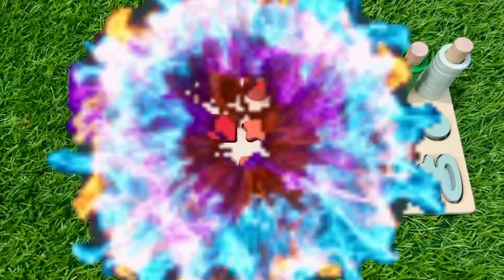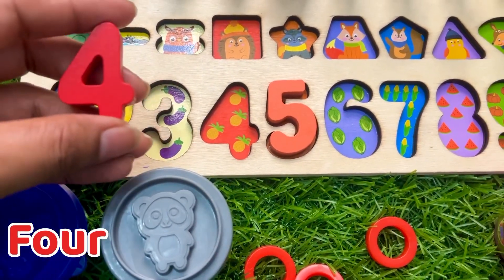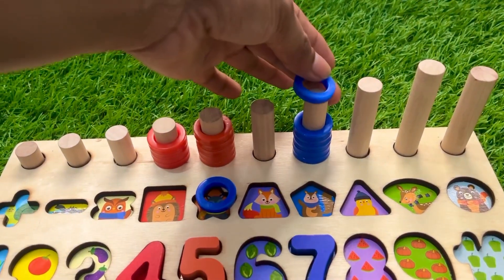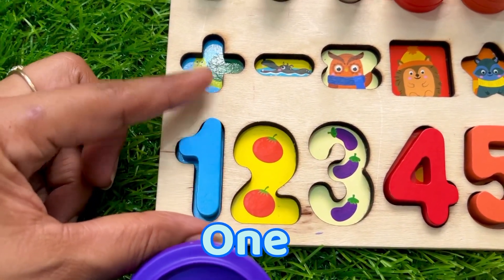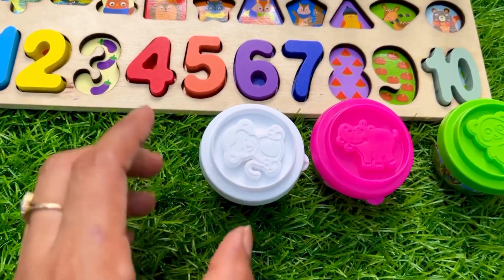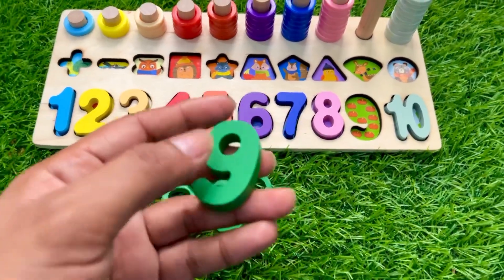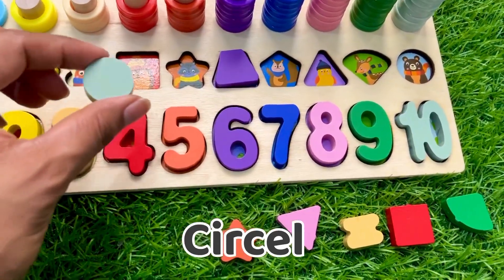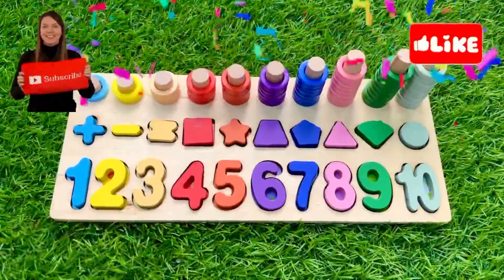Best Learn Numbers, Shapes And Counting 1-10 | Preschool Toddler Learning Video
Today we are going to put a number puzzle together. Let's learn counting 1-20| Educational video through toy based learning for toddlers and preschoolers.